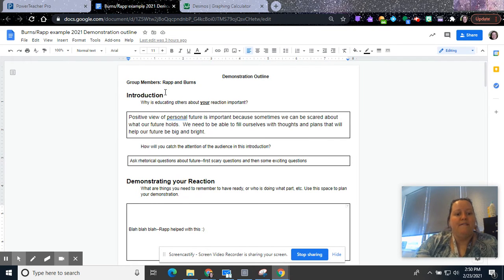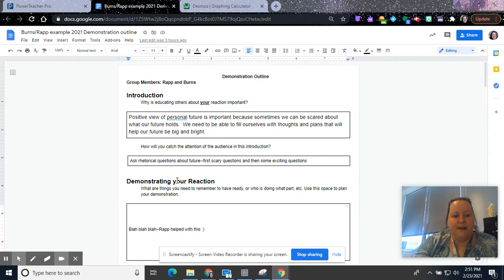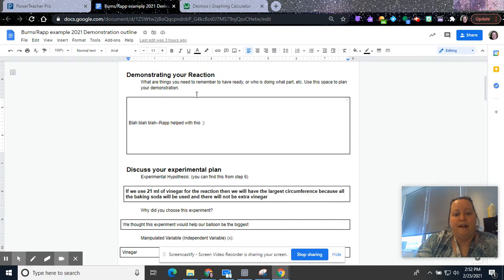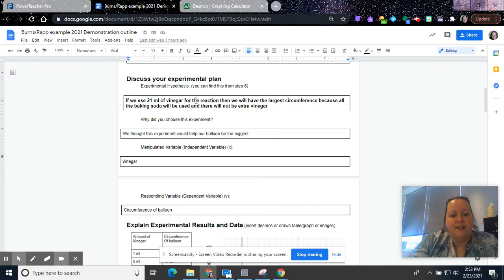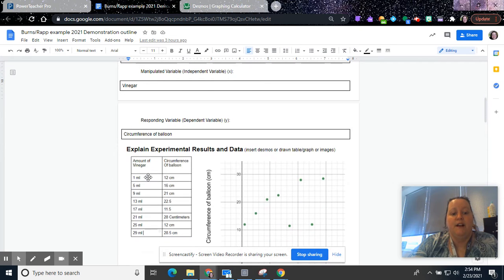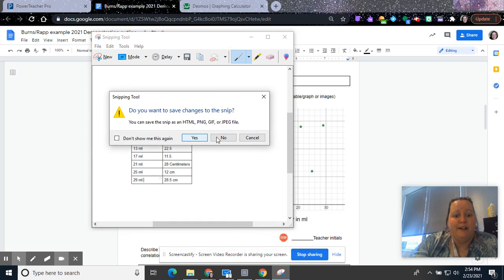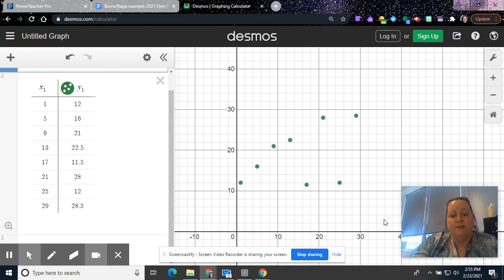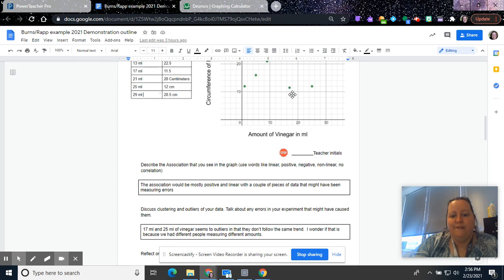Demonstration Outline instructions video 1